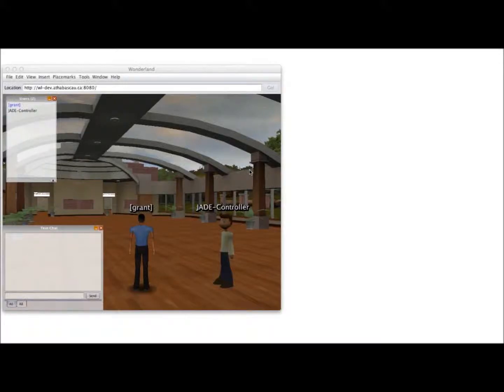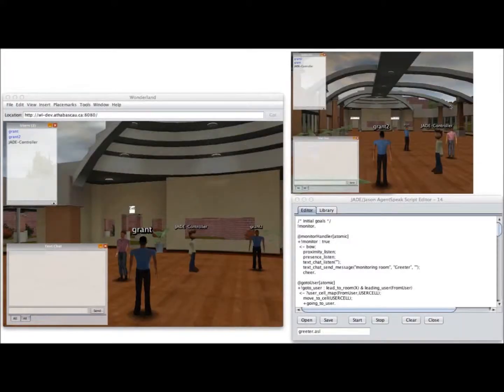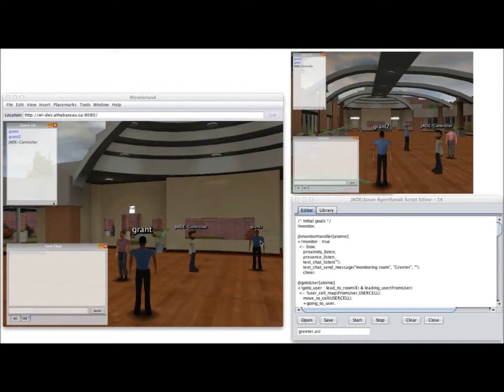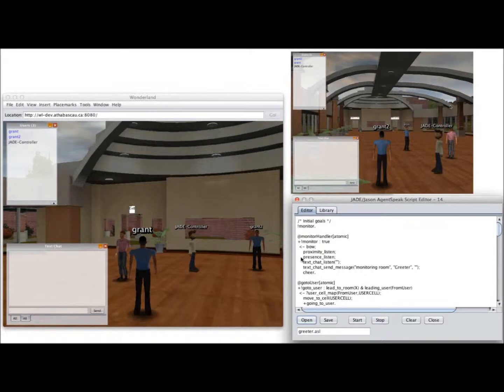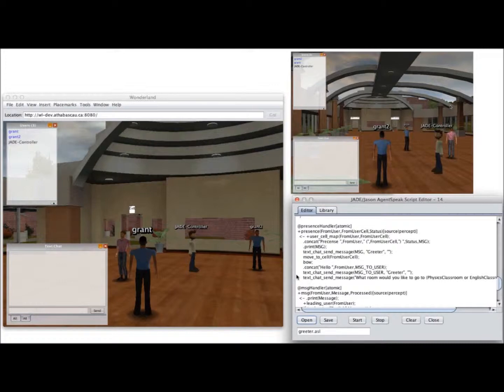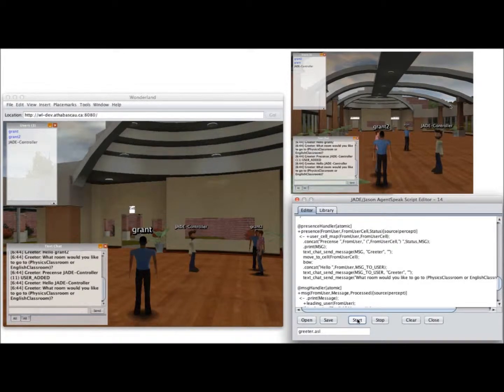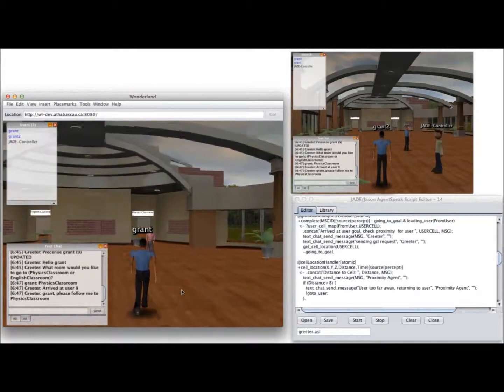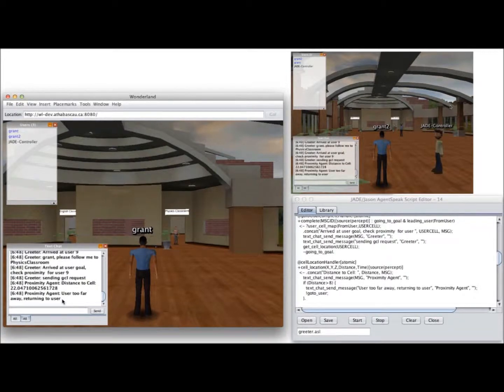Non-Player Character in 3D Virtual Learning Environment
Incorporating intelligence and social behaviours into virtual worlds for learning is becoming more desirable in making them smart, adaptive, personalized, and therefore, more effective and engaging. Realistic non-player controlled characters (NPCs) are essential of a game world and are making the virtual world more real for players. This is true in video games where more interactive NPCs support the story narrative of a game, making the game more immersive, more convincing, but it is also true in other areas where virtual worlds are used such as business and education, increasing the effectiveness of those environments. Research that has been done with virtual agents and multi-agent systems can be leveraged to create more realistic NPCs through purposeful communication channels, inter-agent interactions and environment-agent interactions for game-based learning applications. This research proposes an approach to controlling avatars with intelligent agents through the creation of an interface between a multi-agent system to a virtual world engine. Basic NPC behaviours controlled by agents using Jason AgentSpeak are used to test the feasibility of the approach. A QuizMASter scenario is described as a proof of concept of the use of such agent controlled avatars in educational context.

References:
Steve Leung, Sandeep Virwaney, Fuhua Lin, AJ Armstrong, and Adien Dubbelboer. (2013). TSI-enhanced Pedagogical Agents to Engage Learners in Virtual Worlds. International Journal of Distance Education Technologies, 11(1), 1-13.

Martin M. Weng, Ireti Fakinlede, Fuhua Lin, Timothy K. Shih, and Maiga Chang. (2011). A Conceptual Design of Multi-Agent based Personalized Quiz Game. In the Proceedings of the 11th IEEE International Conference on Advanced Learning Technology, (ICALT 2011), Athens, GA, USA, July 6-8, 2011, 19-21.

Jeanne Blair and Fuhua Lin. (2011). An Approach for Integrating 3D Virtual Worlds with Multiagent Systems. In the Proceedings of IEEE Workshops of International Conference on Advanced Information Networking and Applications, (WAINA 2011), Biopolis, Singapore, March 22-25, 2011, 580-585.

Mark Dutchuk, Khalid Aziz Muhammadi, and Fuhua Lin. (2009). QuizMASter - A Multi-Agent Game-Style Learning Activity. In the Proceedings of the 4th International Conference on E-learning and Games, (Edutainment 2009), Banff, Canada, August 9-11, 2009, 263-272.